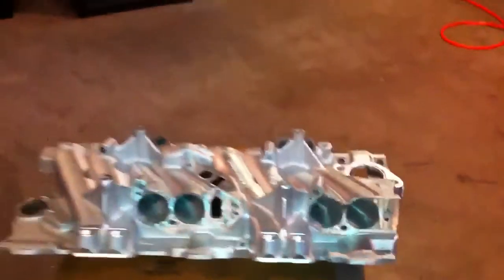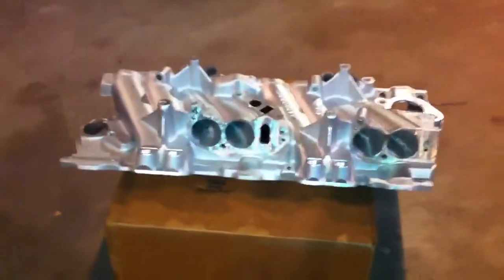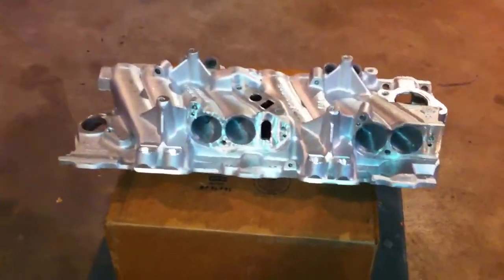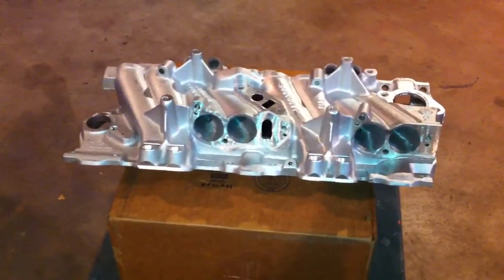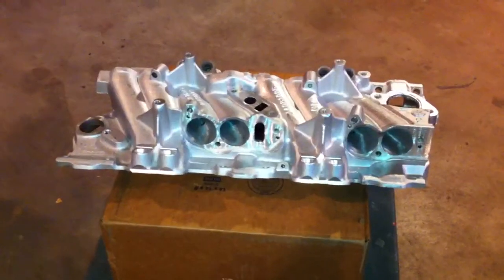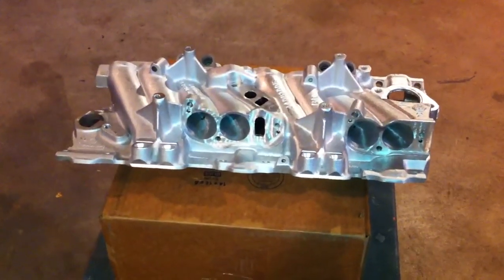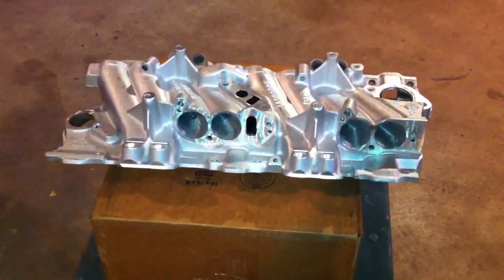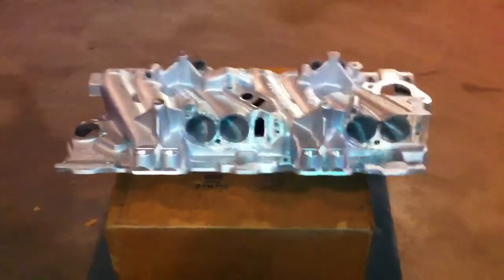L98 TPI Porting. Ported Stock Base Intake Manifold. HFFI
This video shows one of my finished TPI base intake manifolds. This particular manifold is an early style version. Ported to outflow aftermarket TPI manifolds, like Edelbrock Hi-Flo, Accel Superram, TPiS Big Mouth, etc...
Check out High Flow Fuel Injection on Facebook and click "like".
Shoot me a message if you're looking to have something ported or if you have any questions. Thanks!